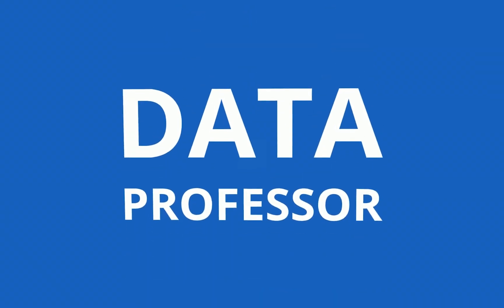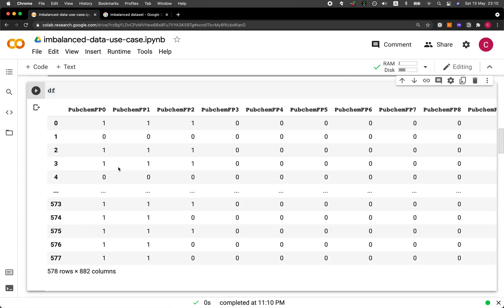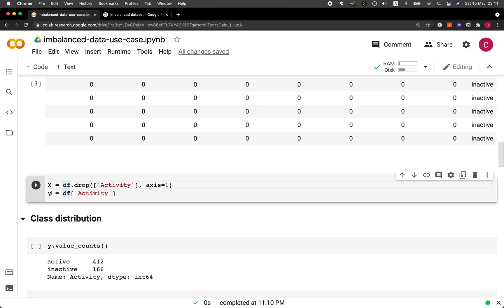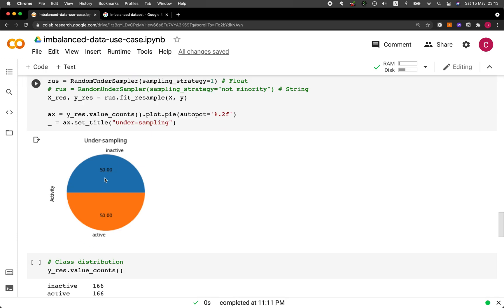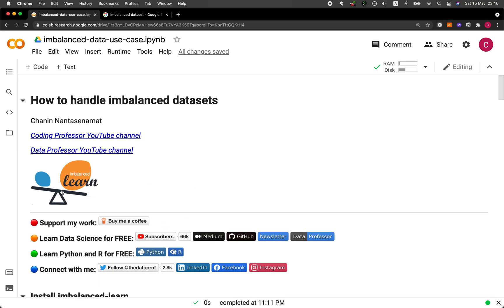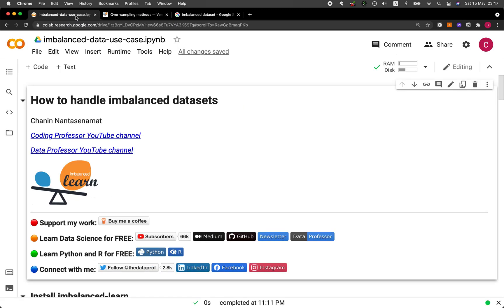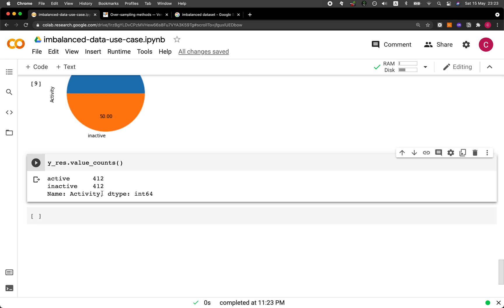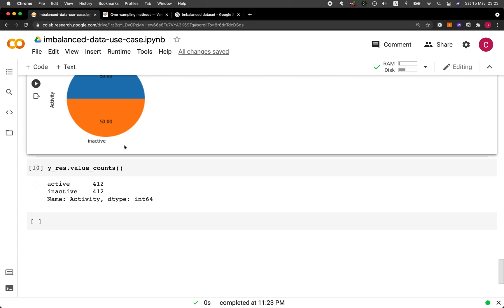How to handle imbalanced datasets in Python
In this video, you will be learning about how you can handle imbalanced datasets. Particularly, your class labels for your classification model is imbalanced (one class is significantly larger than the other which essentially gives rise to a majority class and minority class). Here, we will use the imbalanced-learn Python library to perform random undersampling and random oversampling so that you can address this issue of imbalanced datasets.